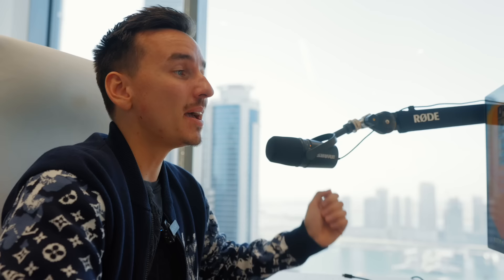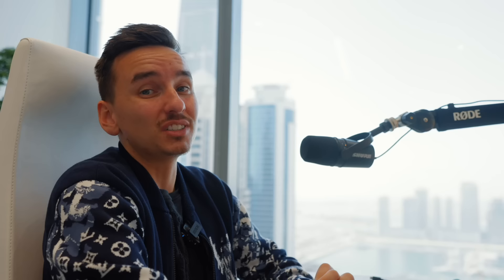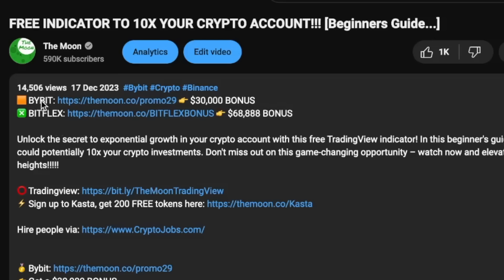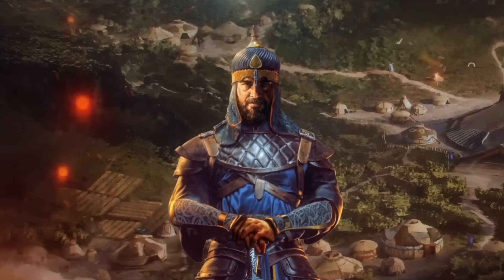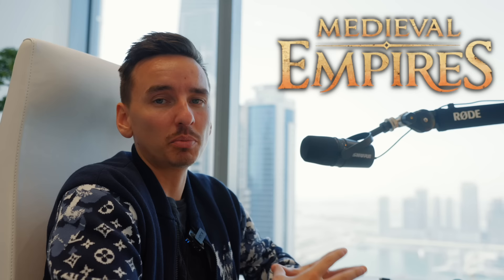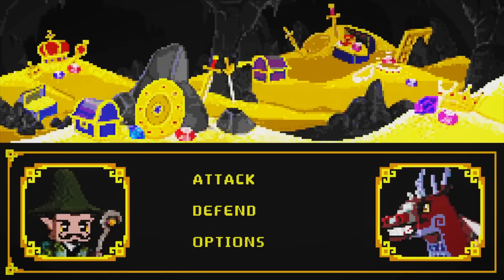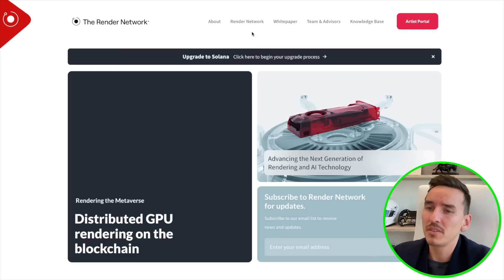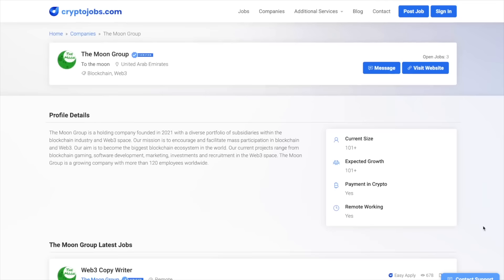TOP 7 GAMING TOKENS TO BUY IN 2024 ON BYBIT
💰 Withdraw your crypto profits in EUR directly to your bank account

👉 Get a $50,000 BONUS

👉 Deposit $100, get $10 FREE

HOW TO BUY THE TOKENS: 00:00
#1 TOKEN: 01:34
#2 TOKEN: 03:41
#3 TOKEN: 06:44
#4 TOKEN: 07:47
#5 TOKEN: 09:09
#6 TOKEN: 10:44
#7 TOKEN: 12:15